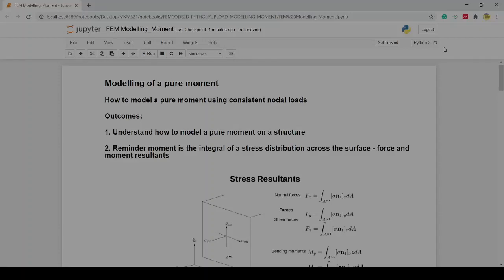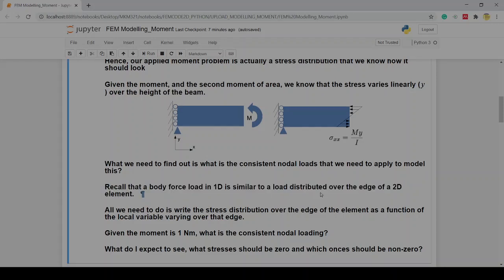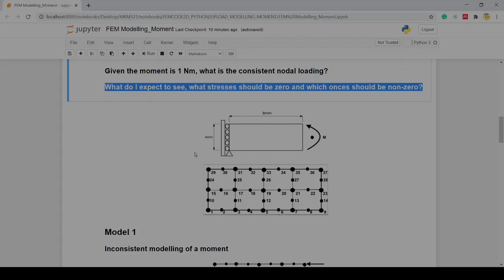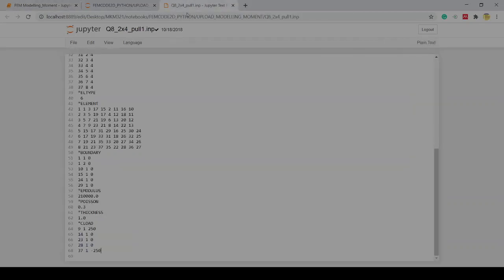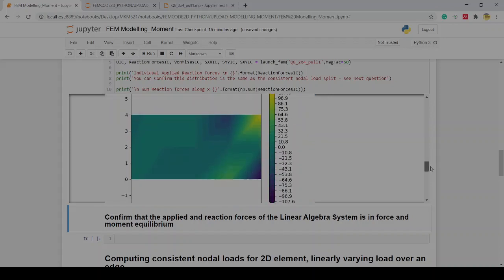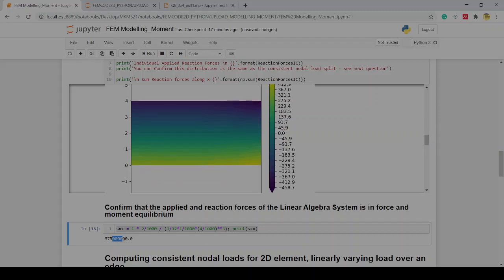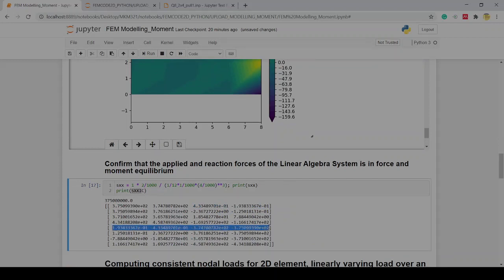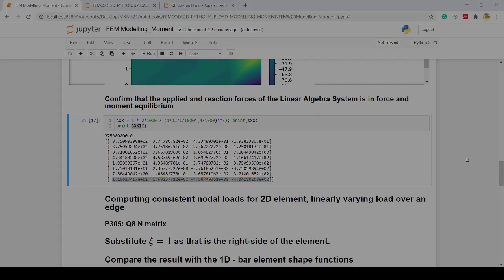V11L1 Stress Resultants Moment Modeling Trim